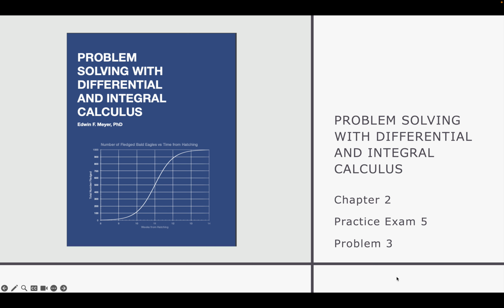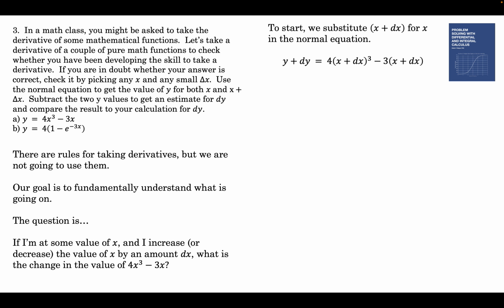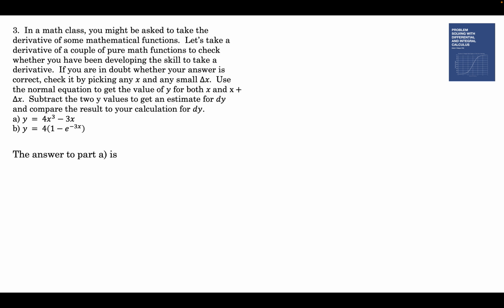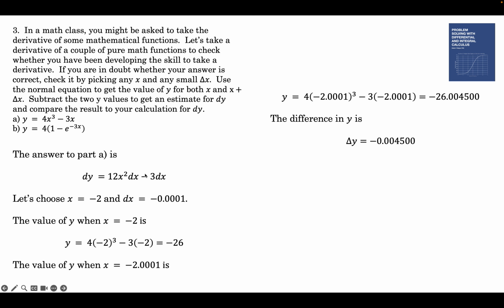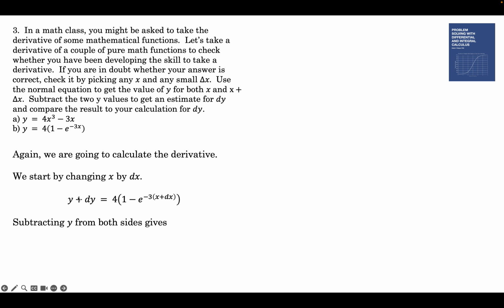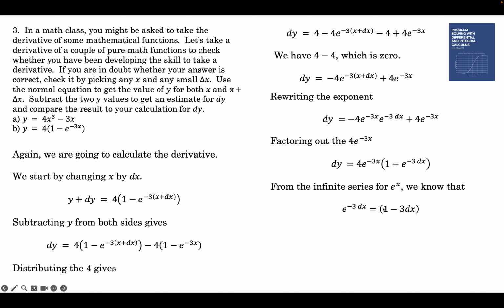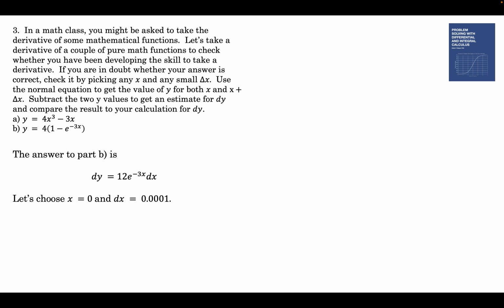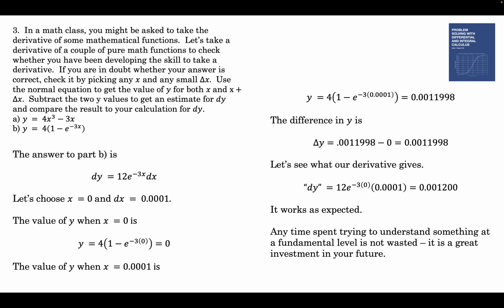Exam Problem 2_5_3 - Problem Solving with Differential and Integral Calculus